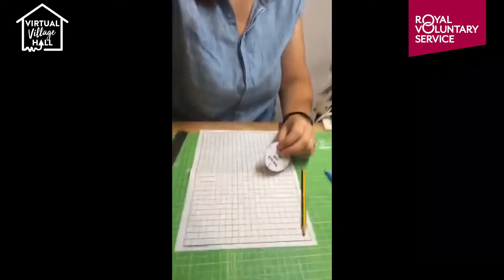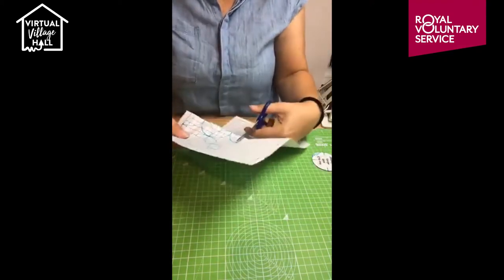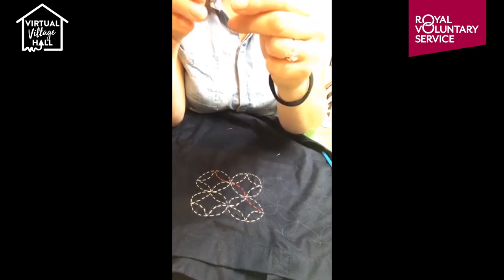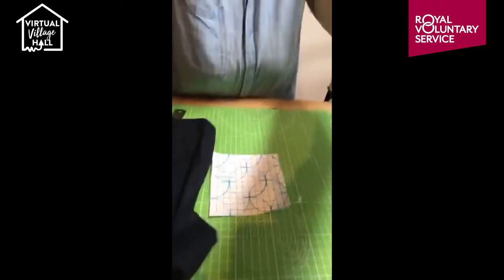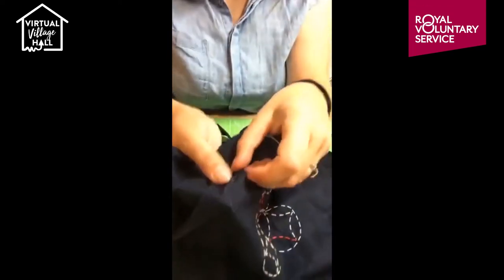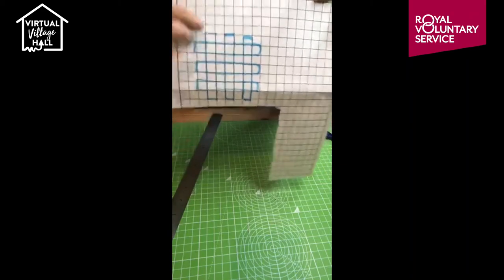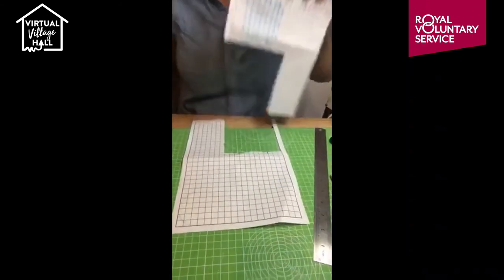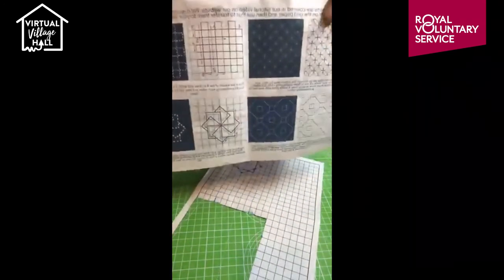Sashiko for Beginners || Crafts with Gemma Forde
Join craft tutor Gemma for a sashiko tutorial for beginners. Sashiko is a decorative stitching style from Japan. Gemma explains how to use sashiko designs to decorate bags and other fabric that you might have at home.

- Grid paper or a piece of paper with a grid marked on
- A pencil
- A ruler
- Something circular to draw round, ideally 6cm
- Fabric chalk
- Some fabric or a plain tote bag
- Sashiko thread or embroidery thread
- Long needle